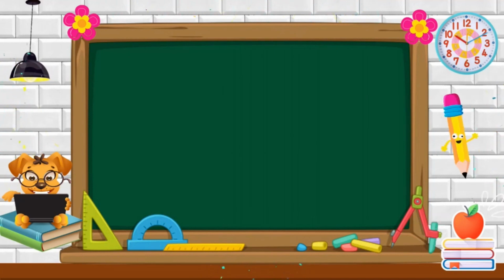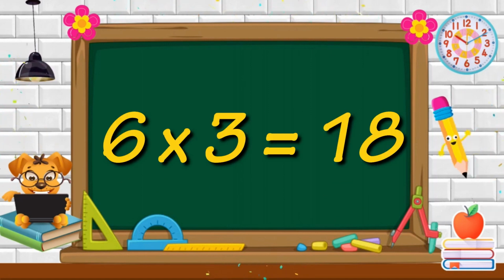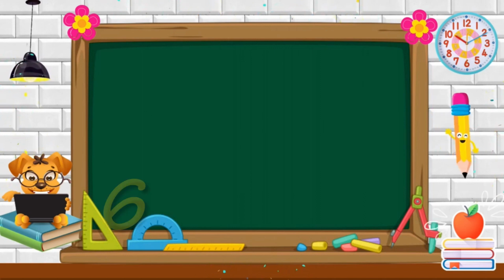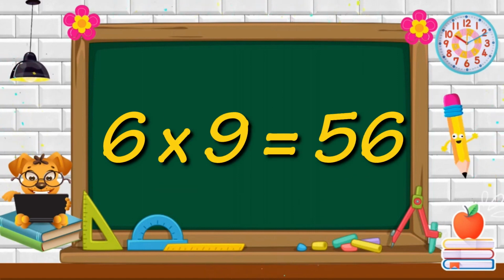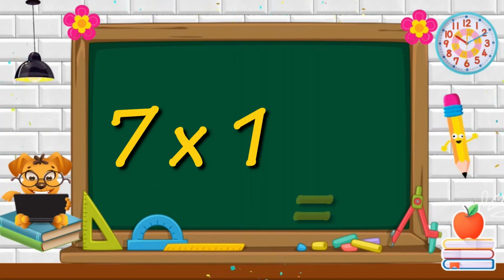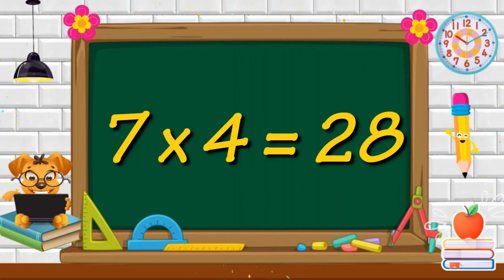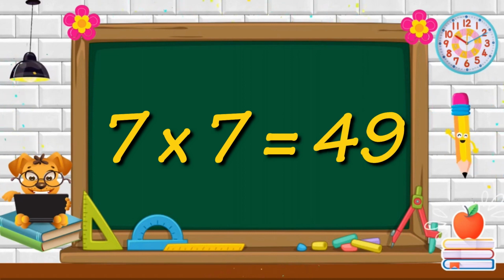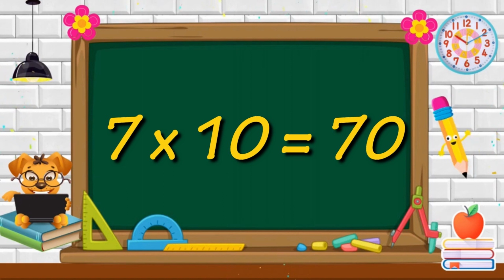Learn Table of 6 and 7 | 6x1=6 Multiplication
Hello Kids,
Lets Learn Table of 4 AND 5.